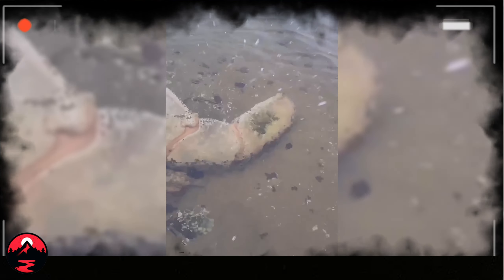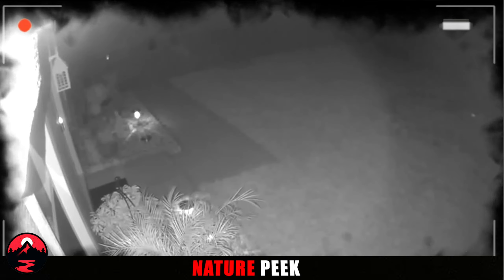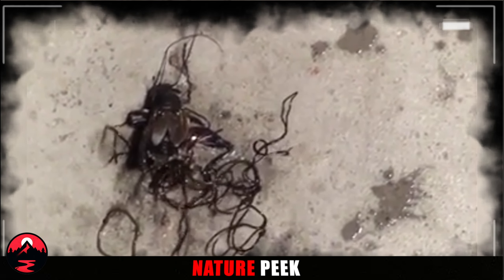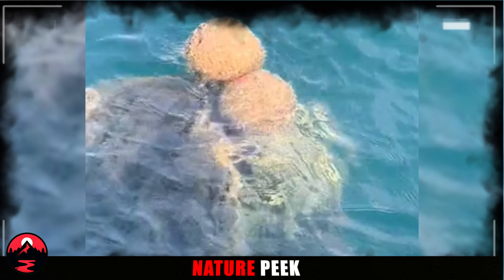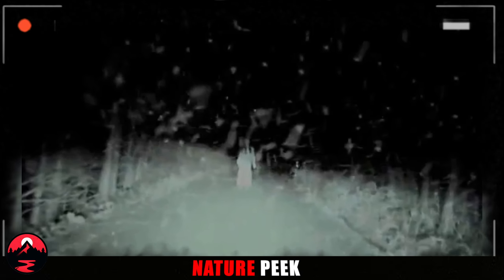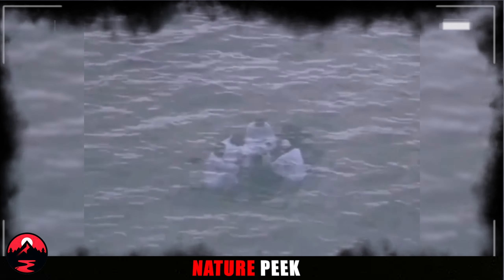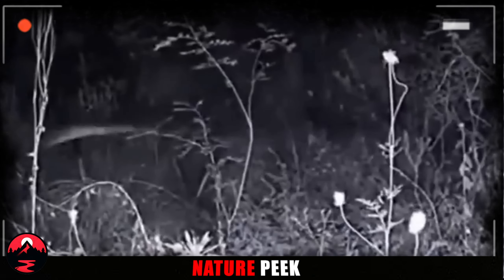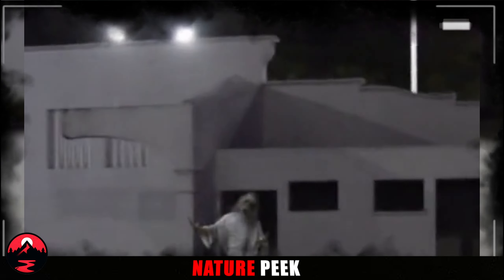21+ Most Disturbing Trail Cam Footage No One Was Supposed To See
21+ Most Disturbing Trail Cam Footage No One Was Supposed To See

Venture into the depths of the unknown, where the veil between reality and the paranormal blurs, with our spine-tingling trail cam footage. Brace yourself for a journey into the heart of the wilderness, where the unseen lurks and the unexplained unfold before your very eyes.
So, if you're ready to confront your deepest fears and delve into the mysteries that lie hidden in the depths of the forest, then our trail cam footage is for you. But remember, once you've crossed the threshold into the unknown, there's no turning back. Now, come adventure with Nature Peek - trail cam footage

TIMESTAMPS

0:20 Giant crab claws in the sea
0:55 Unusual dinosaurs in the backyard
1:40 The Creepy Horsehair Worm
2:30 Two-Headed Terror
3:40 Spooky Sighting on a Snowy Night
4:15 Strange Sight Through the Window
5:15 Canada's Lizard or Lost Dinosaur?
5:52 A Haunting Sigh